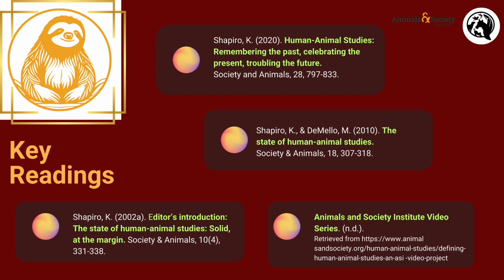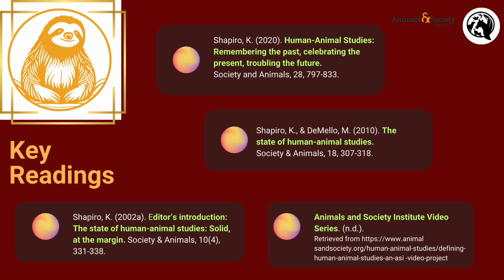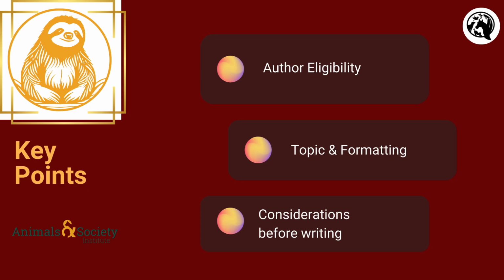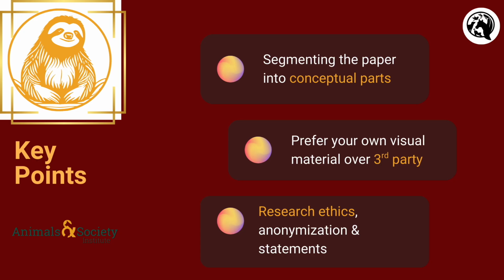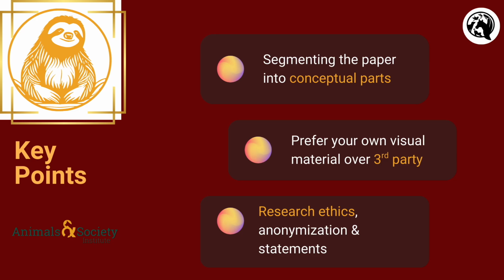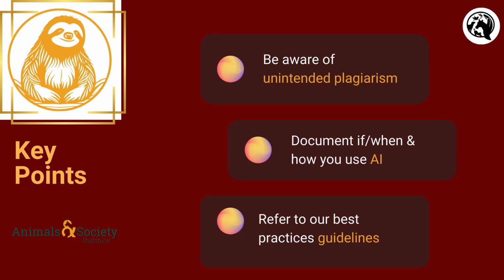AIP2025 Day 2 Sloth